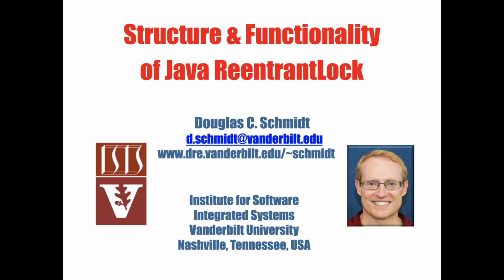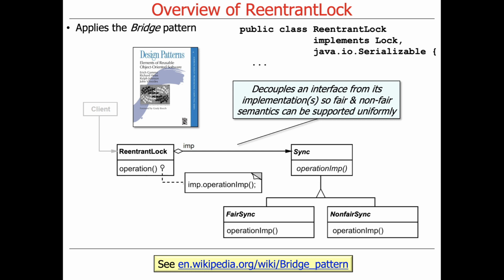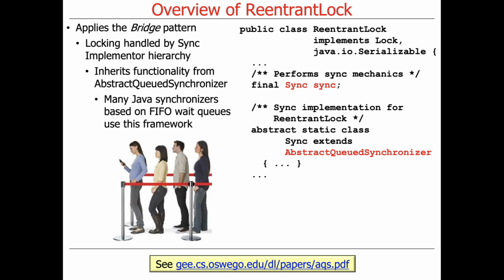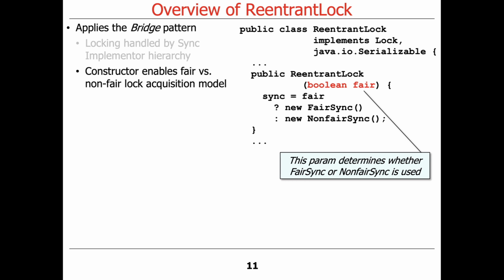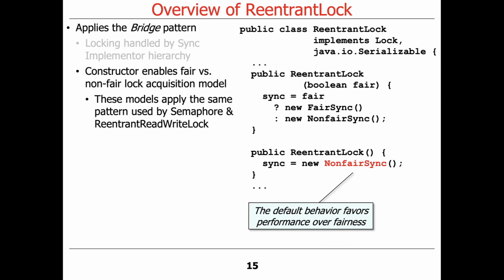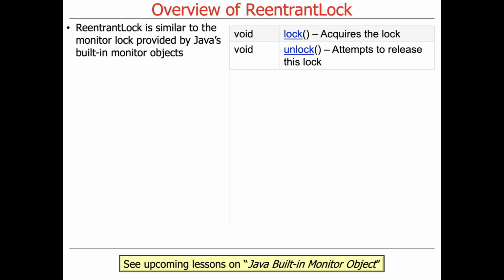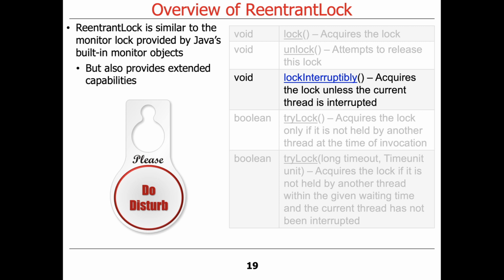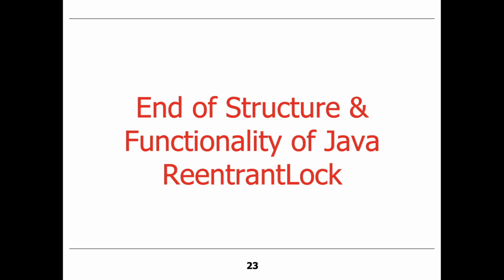Structure & Functionality of Java ReentrantLock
This video describes the structure & functionality of the Java ReentrantLock class, which applies the Gang-of-Four Bridge pattern to support fair and non-fair semantics via a common API.